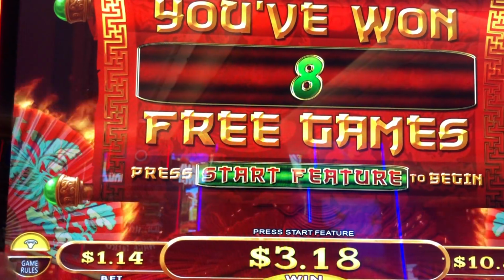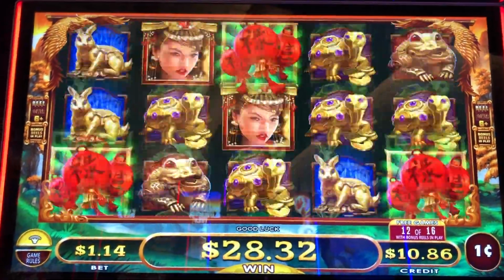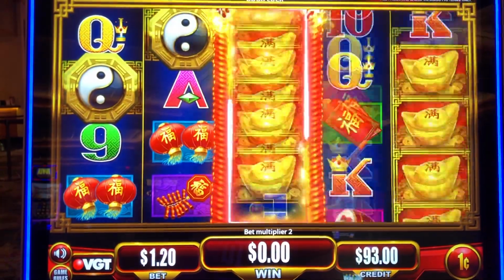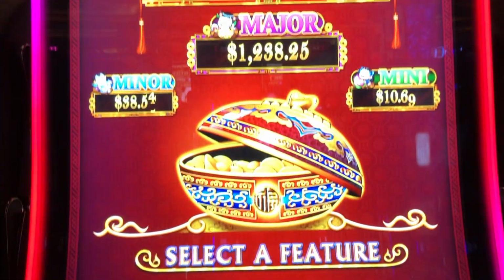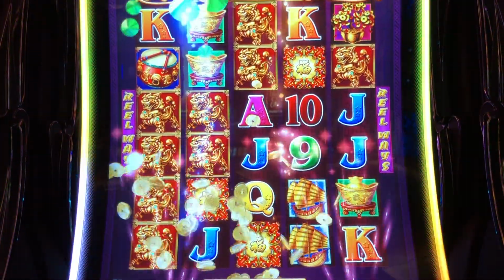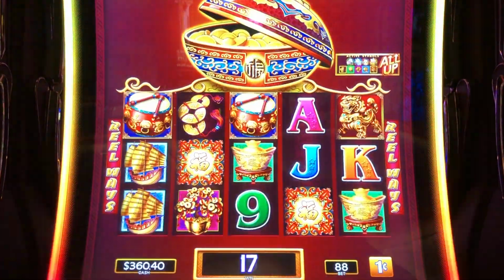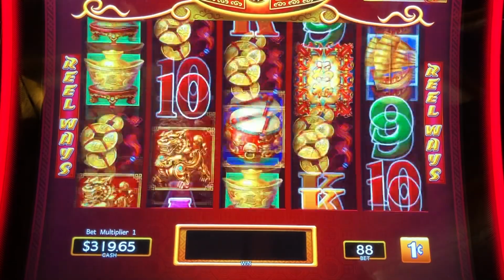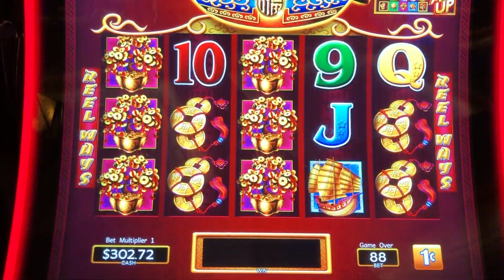💋 YES I FINALLY DID IT 💪🏼 SLOT QUEEN GETS RISKY FOR THE BIG WIN 💪🏼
Enjoy these live play slot machine videos that were recorded in various casinos in northern ca. I finally went for the jackpot hand pay on Dancing drums slot machine and got a huge win ! No need to bet max to get a big win !

I play in Northern CA and Reno.

🔔Turn on your "bell" notification so you'll be notified when I post a new video or go LIVE ! 🔔